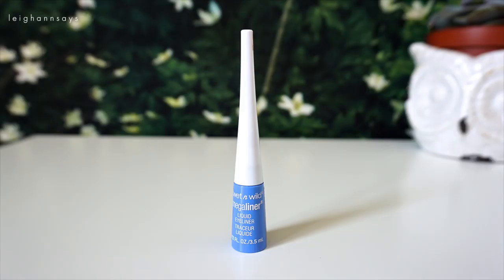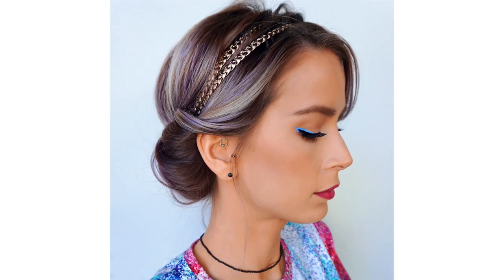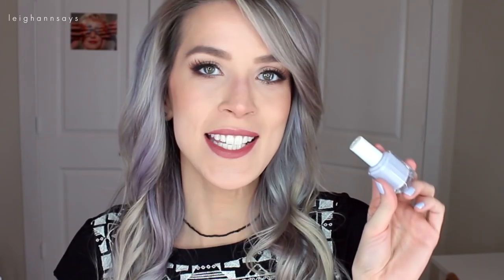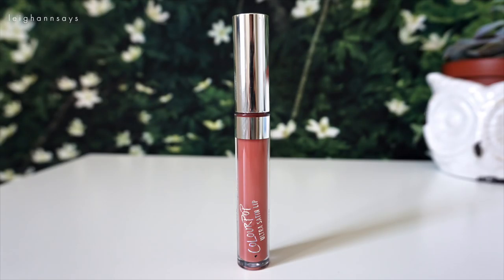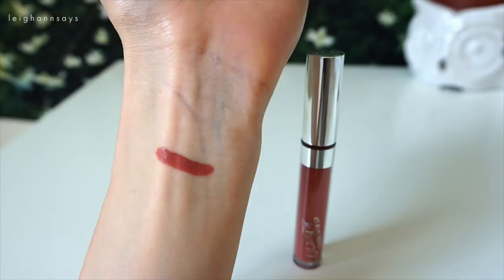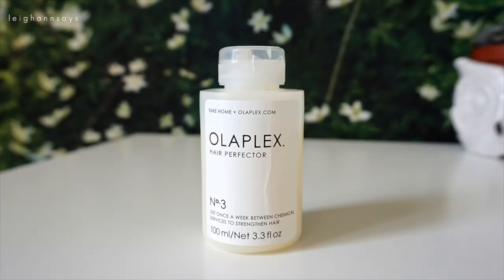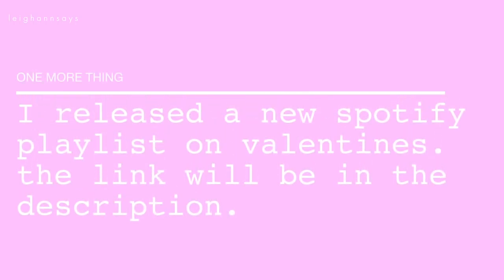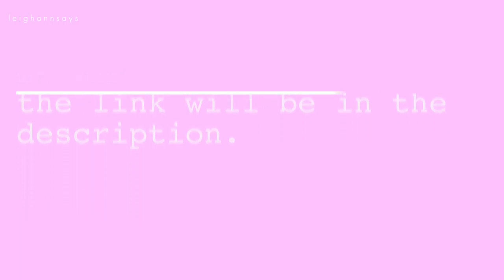Feburary Favorites + UNfavorites | Makeup, Hair, Nails | LeighAnnSays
New Favorites + UNfavorites for Feburary! I've got new makeup, hair stuff, nail polish, and a Spotify playlist! February was weird, right? I hope you enjoy my favorites! I promise I'll hate something new next month. Love you!

Favorite things:
Wet'n'Wild Mega liner Case of Blue (spring 2016)
ColourPop Echo Park Ultra Satin Liquid Lipstick
Olaplex step 3 (I think you need to get it from a salon)

Shopping online? OF COURSE YOU ARE. Use ebates to get cash back! I've used it for years and it's crazy easy.